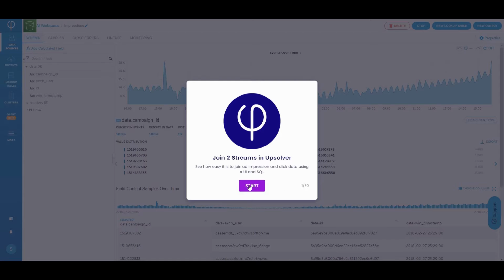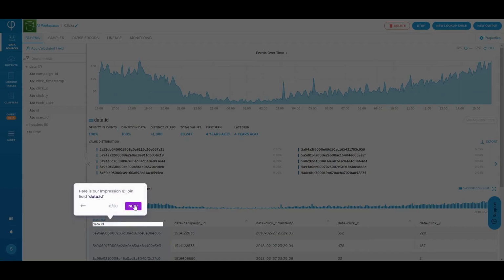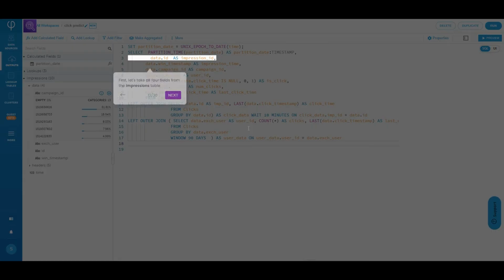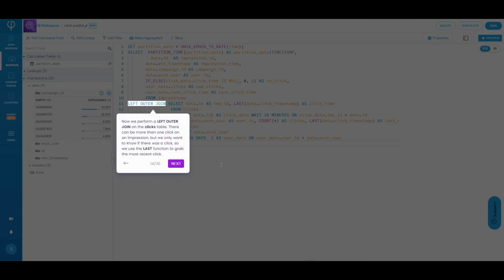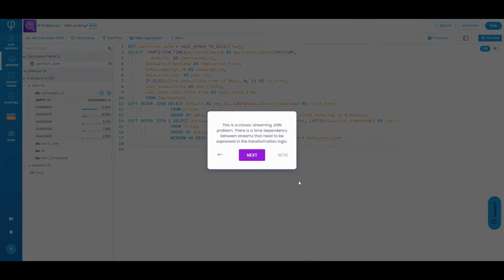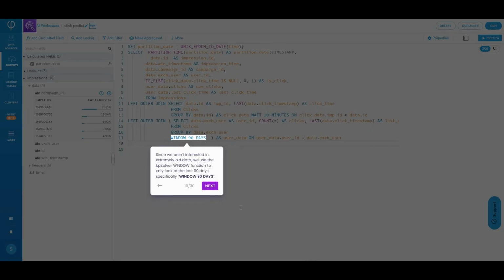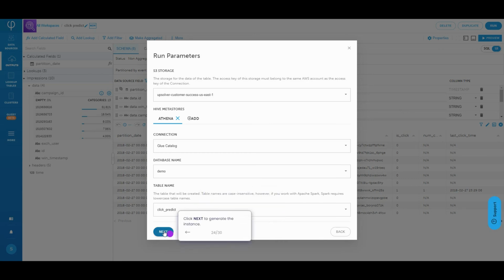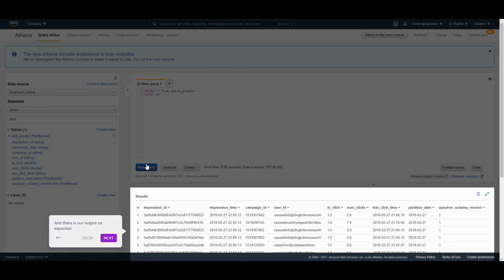Using Upsolver to Join Data Streams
This short video shows how easy it is with Upsolver to join two streaming data sources -- in this case, enriching an ad impression stream with data from an ad click stream.

Discover why engineering teams at data-intensive companies choose Upsolver to make their complex data incredibly simple.

TRANSCRIPTION
Welcome to this Upsolver presentation, illustrating how to join two streaming data sources.
First we need to select our data sources.  In this case we’re going to enrich an Ad Impression stream with data from an Ad Clicks stream. Since you can have impressions without clicks, but not clicks without impressions, we’ll start with our Impression data source.

The data.id is the key field that we’re going to use to join with our Clicks data source.  So let’s select our Clicks data source.  And here’s our key value – data.id that we’re going to join on.
Now we’re going to select Amazon Athena for our output.  We’ll put in some values here for the name.  And create the output.

Now with that created we’re going to switch from the UI mode to SQL mode to explicitly connect the streams using SQL.  Here’s the auto-generated SQL from Upsolver.  But we need to enhance it so we can connect our streams together.

First let’s take all four fields from the Impressions table.  So if the click_time IS NULL, we’re going to set is_click to zero.  That means the join didn’t match on the Impression ID.  This tells us if there was a click or not for that impression.

Now we perform a LEFT OUTER JOIN on the Clicks table.  There could be more than one click on an impression, but we only want to know if there WAS a click.  So we use the LAST function to grab the most recent click.

Clicks come in after impressions.  So we need to specify how long we’re willing to wait for the click to arrive.  The Upsolver SQL function WAIT 10 MINUTES ON is going to delay the join operation for 10 minutes to give the click event enough time to arrive in the stream.

This is a classic streaming join problem.  There’s a time dependency between streams that needs to be expressed in the transformation logic.

Now let’s enhance this even further for use in a machine learning model that will help predict if a user is likely to click on an ad.  We sub-select on clicks and count how many times a given user has clicked.  We also capture the last time that they clicked.

Since we aren’t interested in extremely old data, we use the Upsolver WINDOW function to only look at the last 90 days – specifically, WINDOW 90 DAYS.

Let’s go ahead and preview those results.

As you can see, our impression data has been enriched with our click data and calculated fields.
Let’s go ahead and execute the query.  We’ve gone ahead and taken some defaults and selected the Amazon Glue Catalogue.  Let’s call this table click_predict.  And now let’s generate the instance.

We’ve got a lot of events here.  But Upsolver can easily handle it.

All our fields are here so let’s do some quick SQL to check the data.

Let’s go ahead and paste in this SELECT string and limit it to the first 10 records.  Now let’s run the query.  And there’s our output as expected.

Thank you for trying the streaming join demo.  Come to our Web site to find out more.